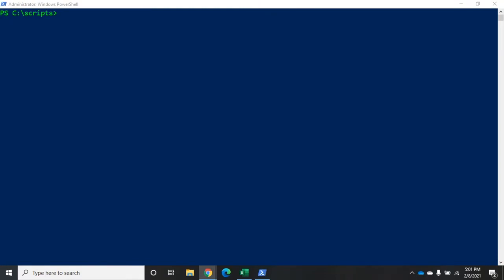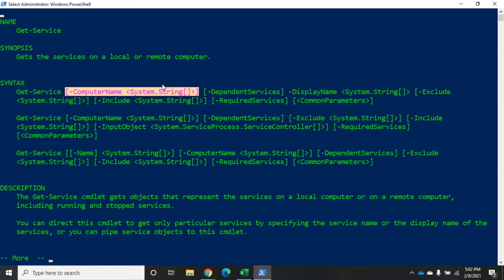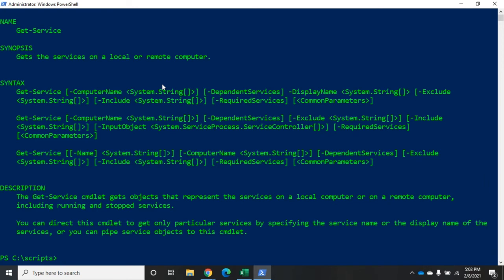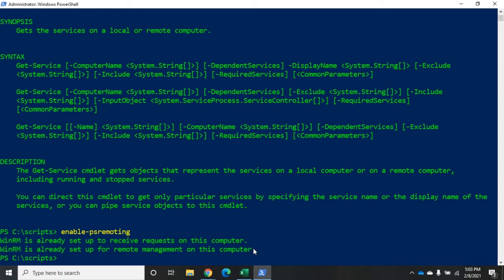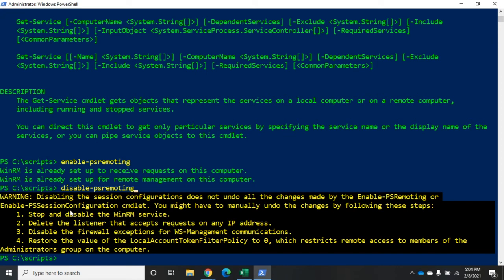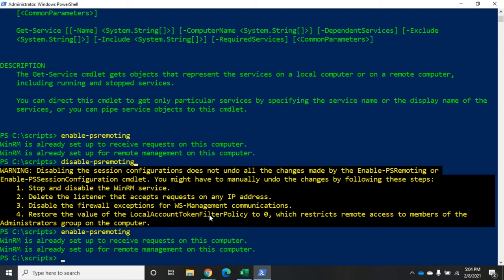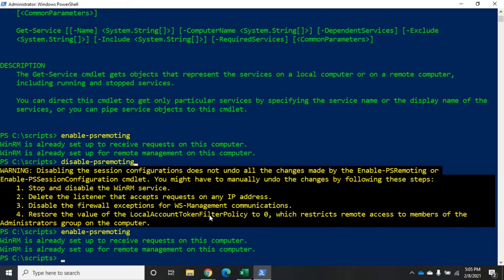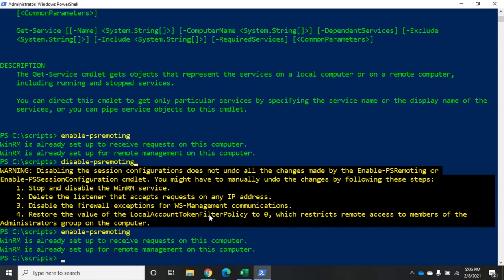Enabling PowerShell remoting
This video demonstrates how to enable PowerShell remoting to allow access to remote computers over PowerShell.